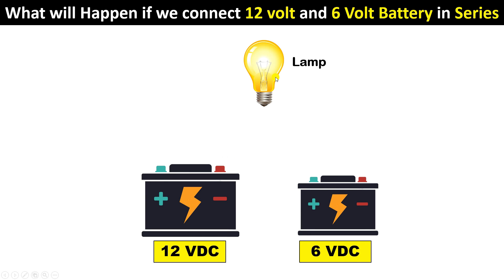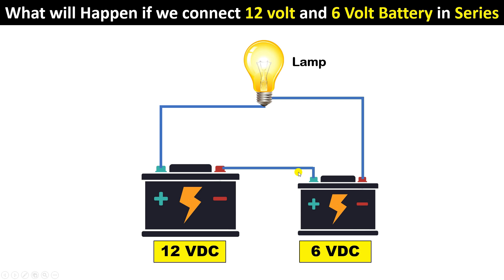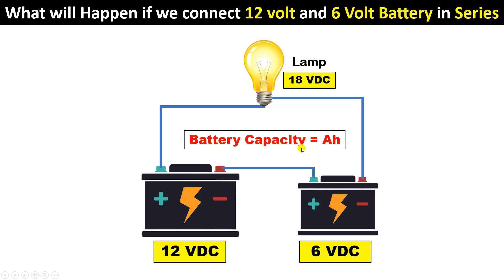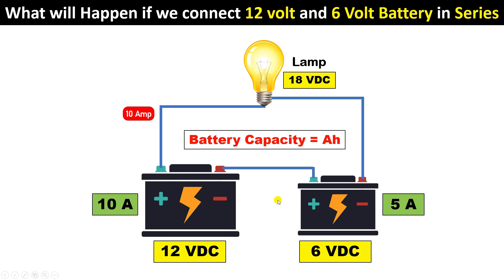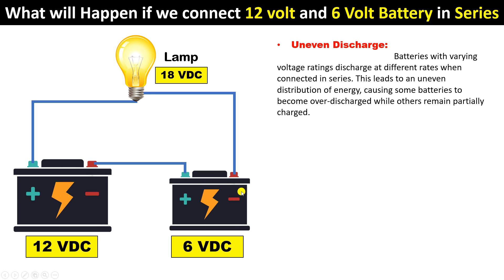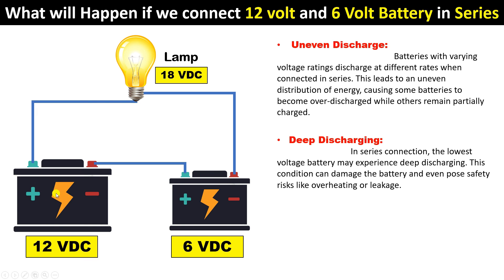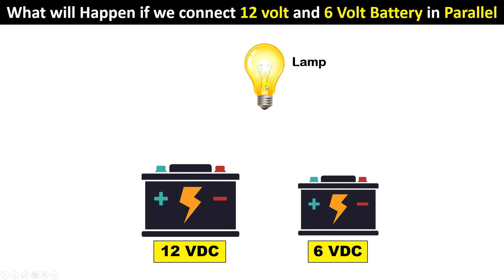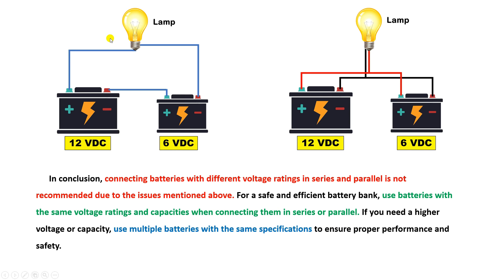What will Happen if we Connect Different Rating Battery in Series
Problem while Connecting Different Rating Battery
    In this video, we'll explore the concepts of connecting batteries in series, both parallel and series, and how they affect voltage and amp hour capacities. We'll focus on the potential issues that arise when connecting batteries of different voltages and amp hour ratings in series, and why it's generally not recommended. Let's dive in!